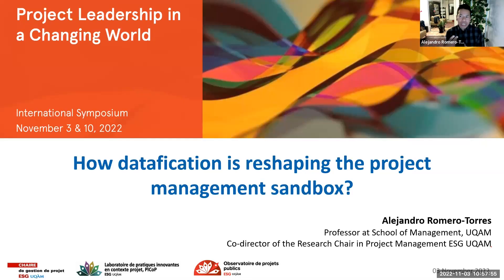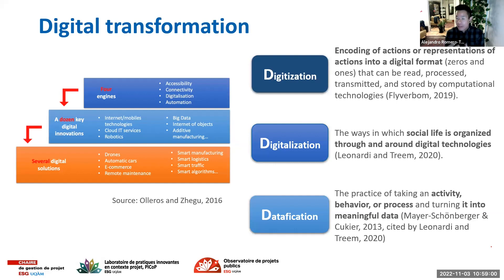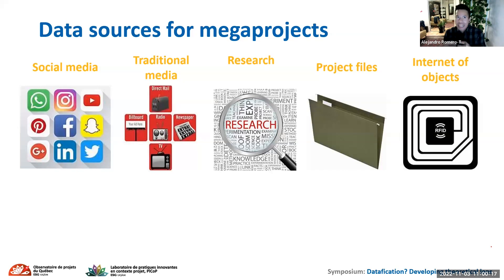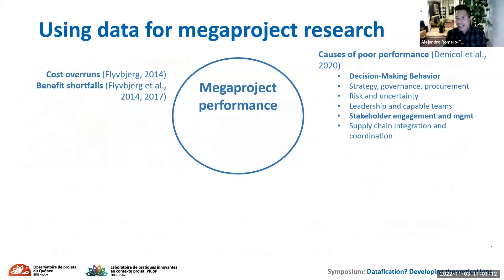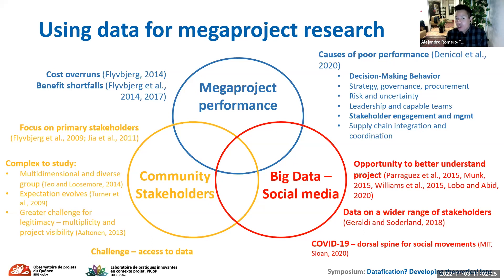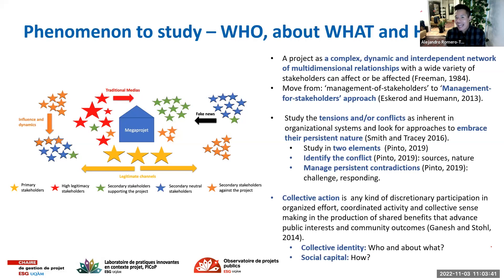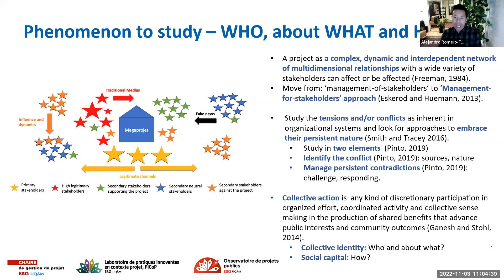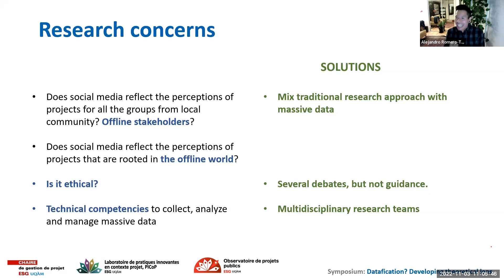Keynote: How Datafication is Reshaping the Project Management Sandbox? - Alejandro Romero-Torres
2022 International Symposium - Project Leadership in a Changing World

Keynotes in Brief: How Datafication is Reshaping the Project Management Sandbox?
- Professor Alejandro Romero-Torres,  University of Quebec at Montreal

The series of International Symposia are designed to share the latest thinking on project leadership across an international research, policy and practice community. The main audience for this online symposium is our international peers; a secondary audience is the international professional bodies and key client organisations. One outcome should also be to identify and set up links with key groups around the world. The Morning Session of our 2022 Second International Symposium on Project Leadership in a Changing World took place on 3 November.